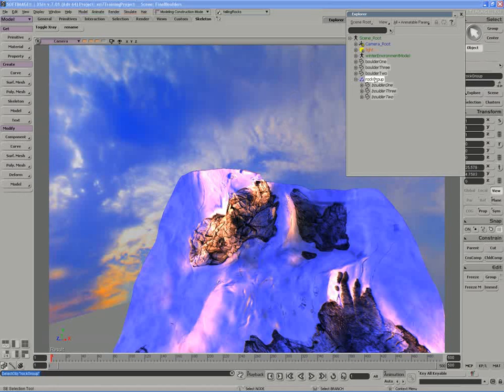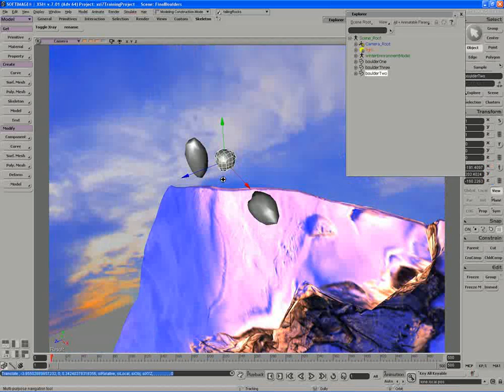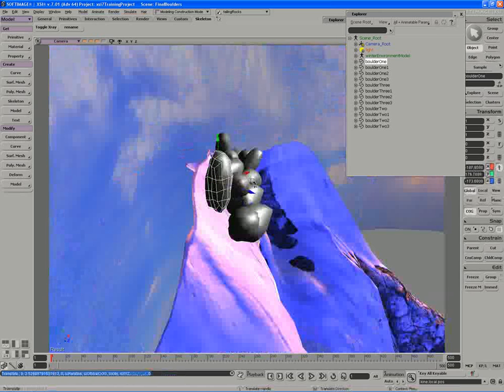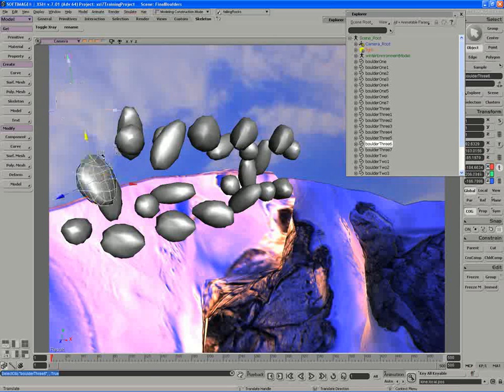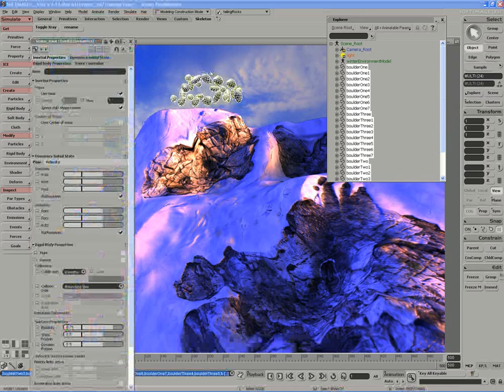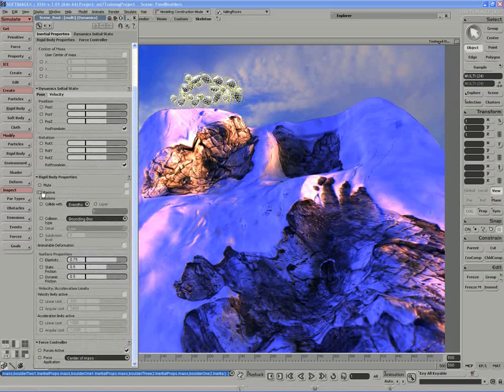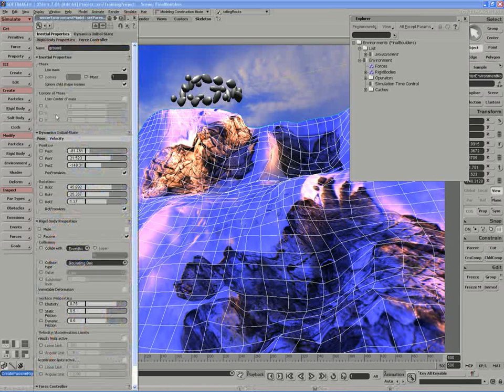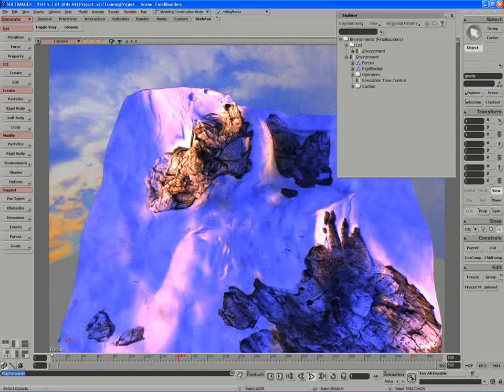12. Building Boulders as RBD